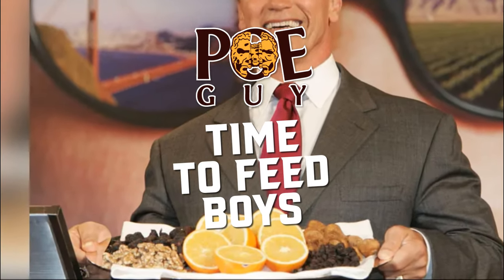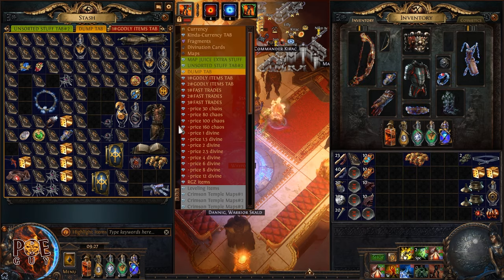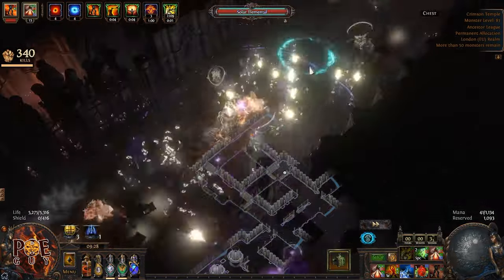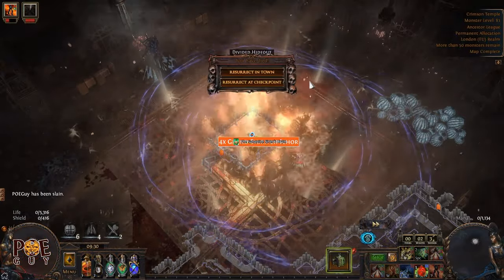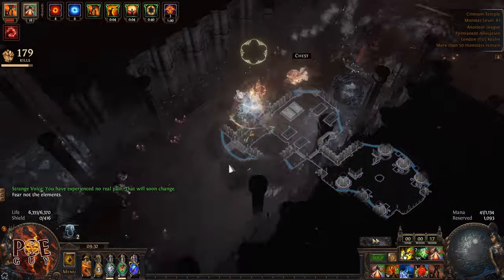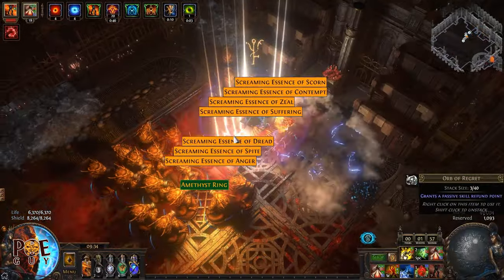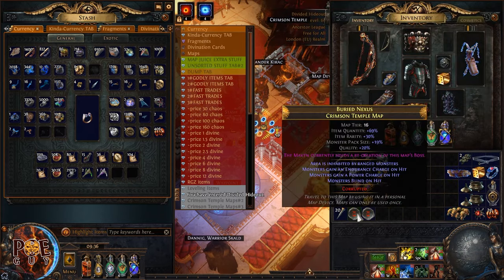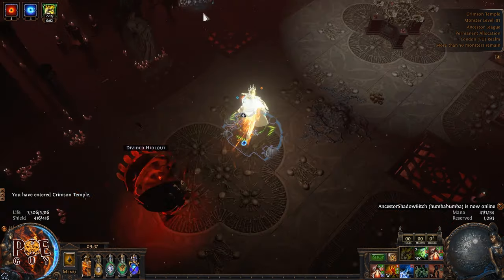[POE 2023] REPLICA HEADHUNTER - HOW GOOD IS IT? | Gameplay, Tricks and Useful Information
We will take a closer look at this belt. We will discuss the price, the buffs & the power that this belt provides. Headhunter ( be it replica or not ) is a fun belt. And we like to have fun! Don't we?